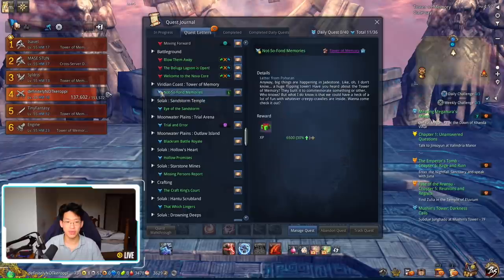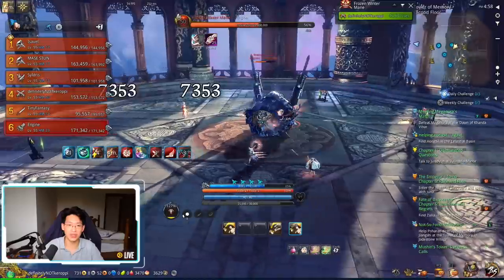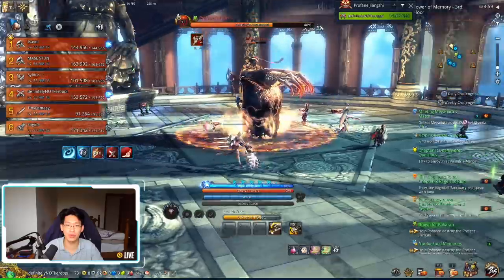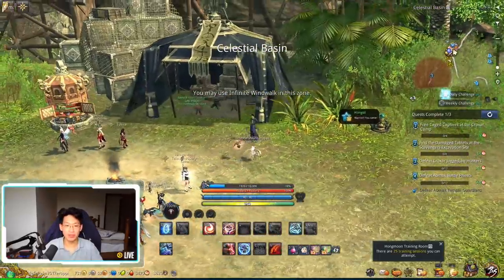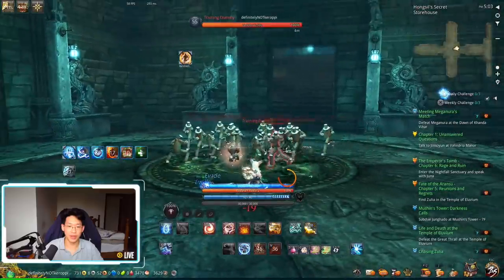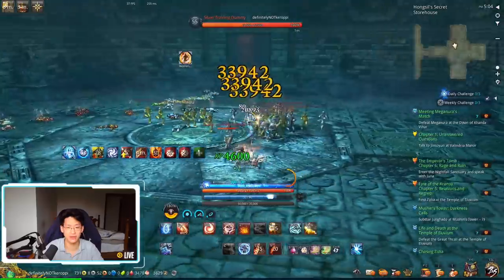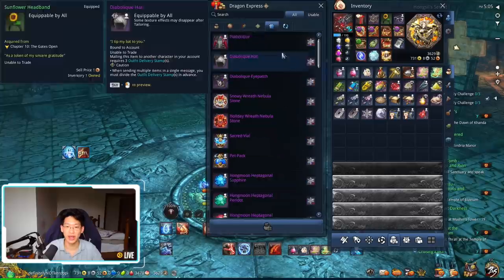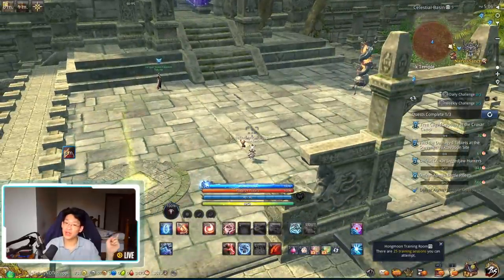[B&S] How am I Maximizing the Xmas Event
What I do to min-max EXP gain from this event!

I use exitlag to play Blade and Soul!
I live in China and use ExpressVPN to upload my YouTube videos!